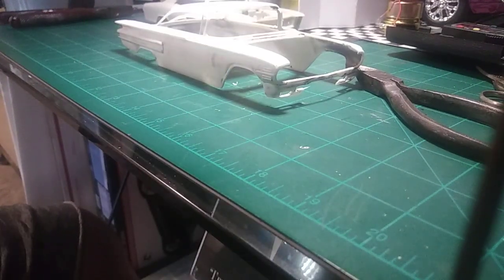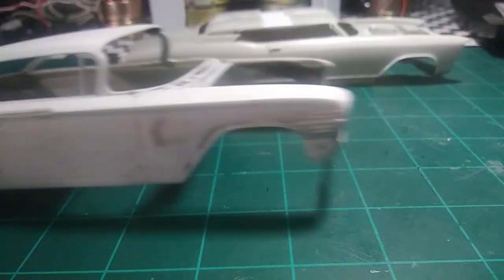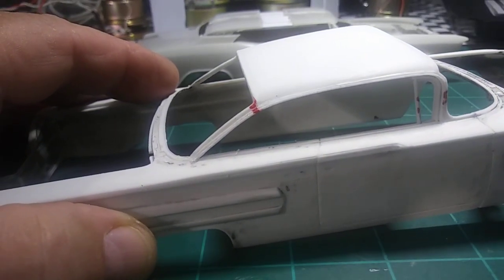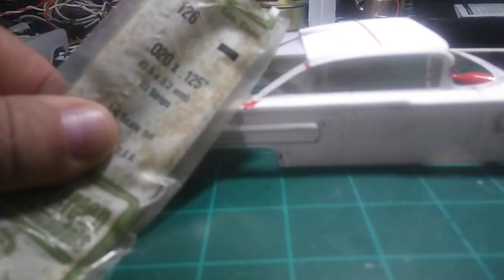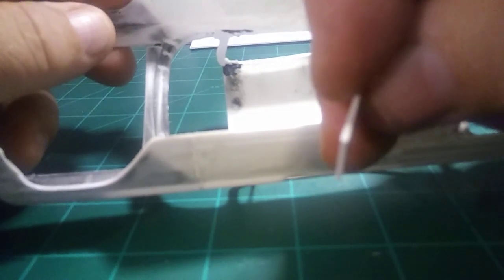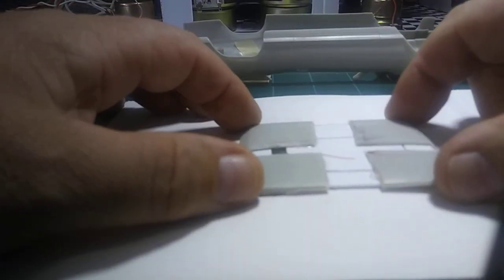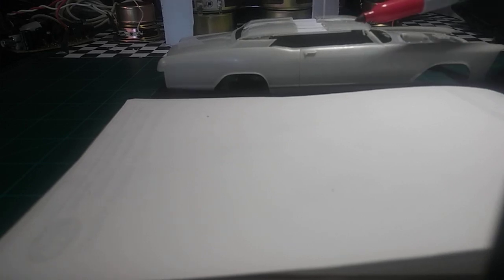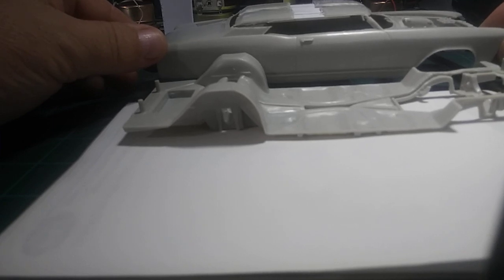Roof chops explained.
You can't do it if you dont try.